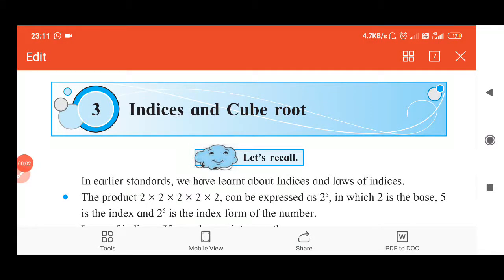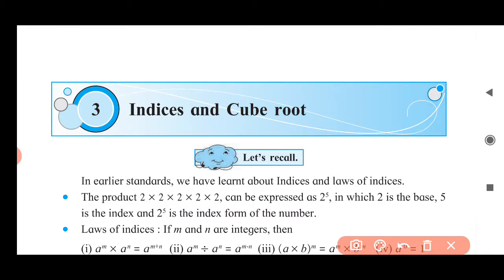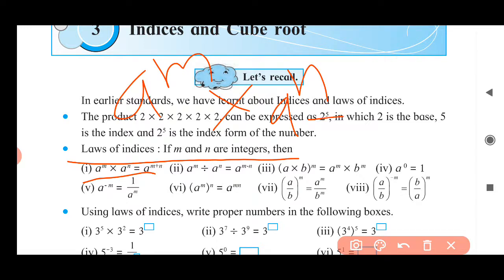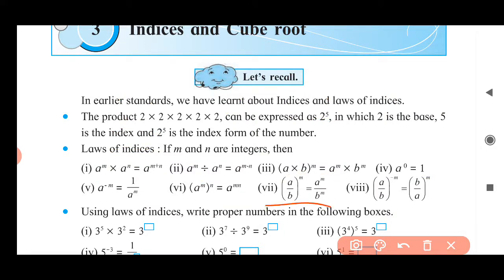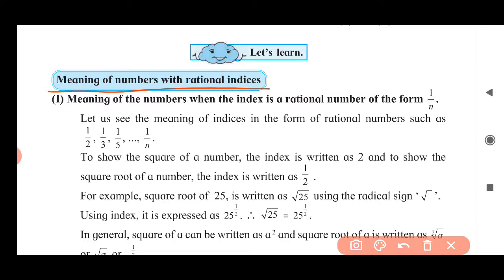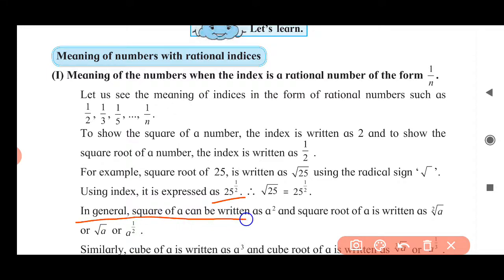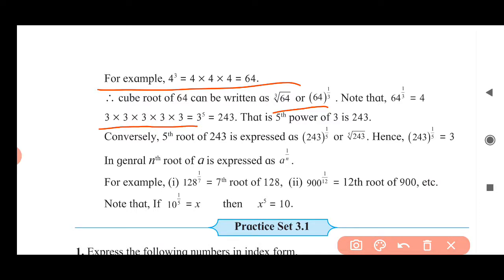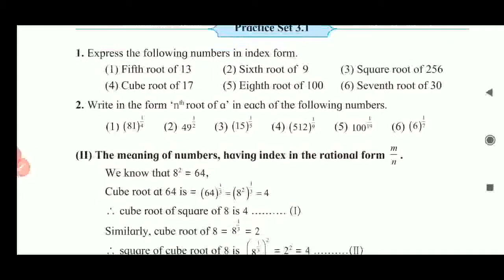Chapter 3 Indices and Cube root